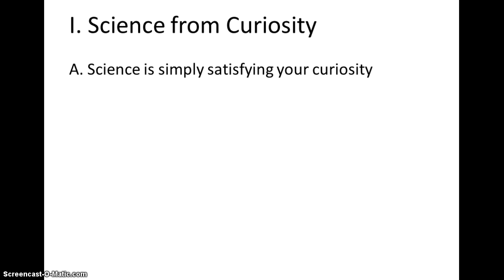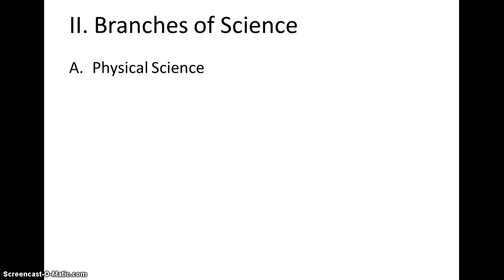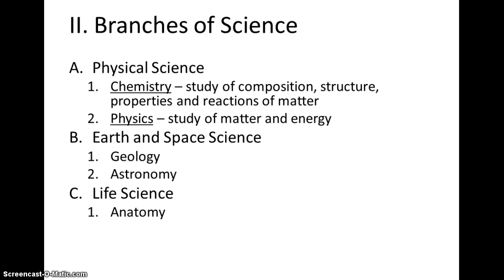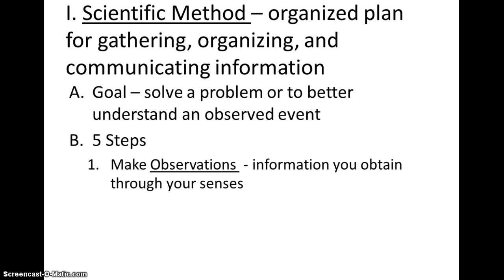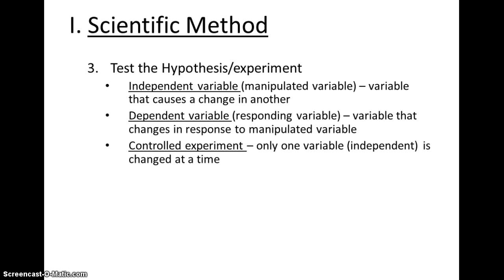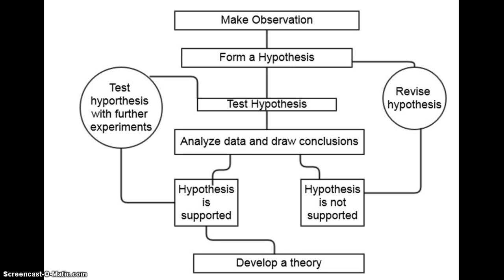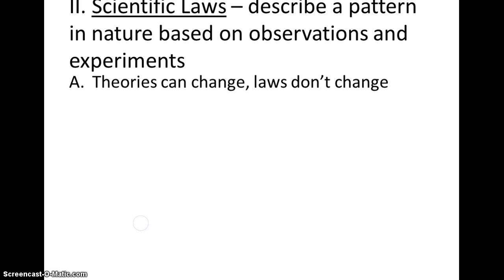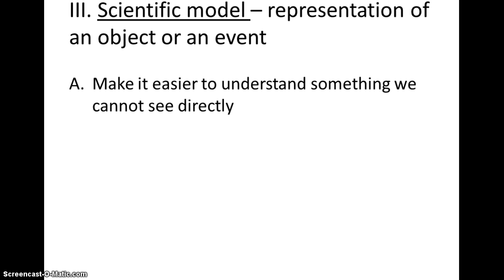PS 1.1 Notes